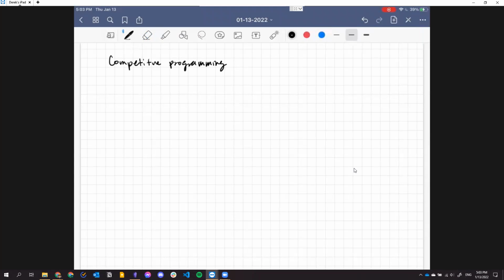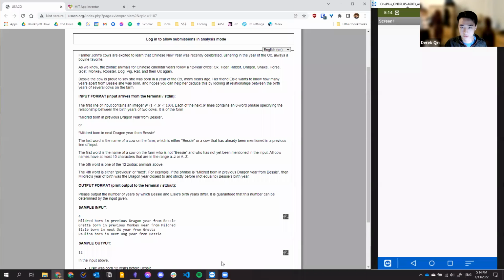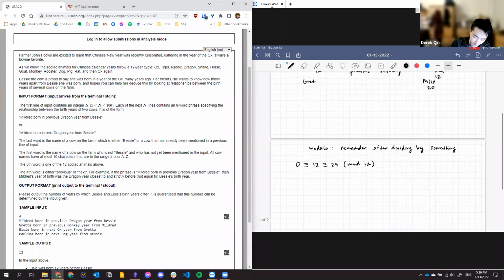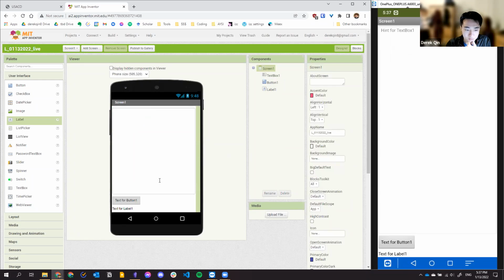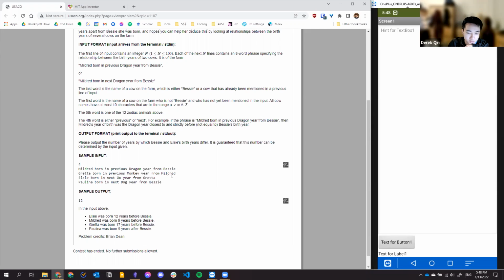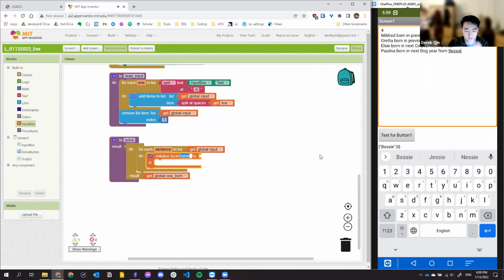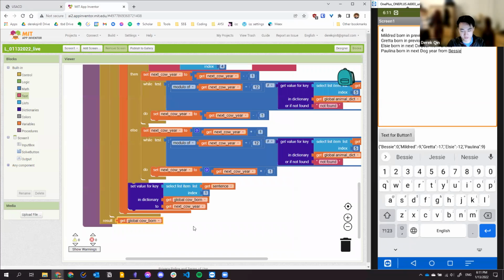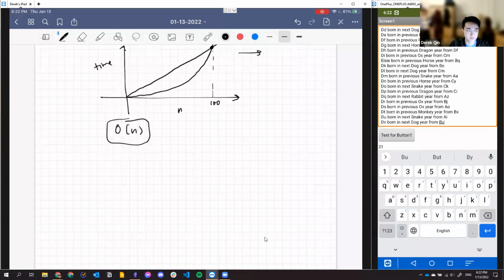MIT AI2 101 - Programming Fundamentals 2201 L10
Guest speaker from CalTech Tensor Lab